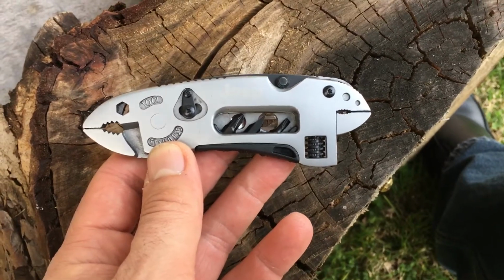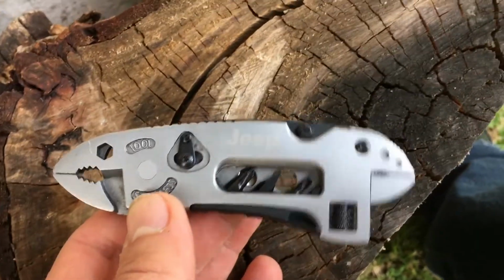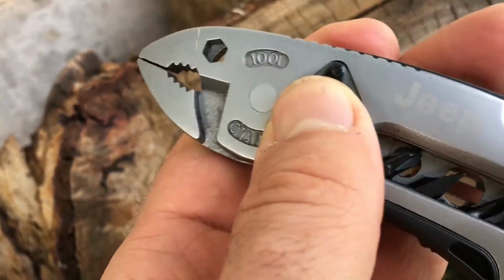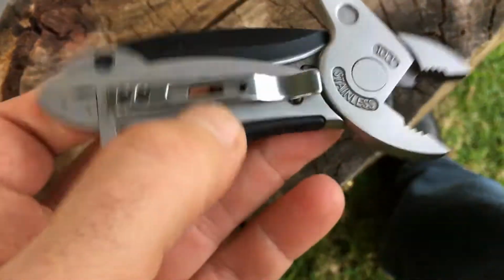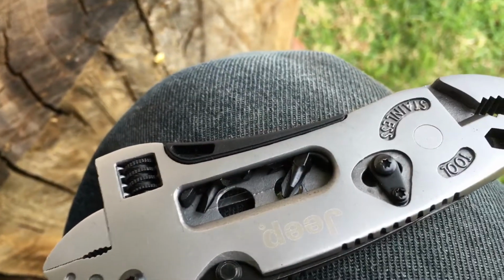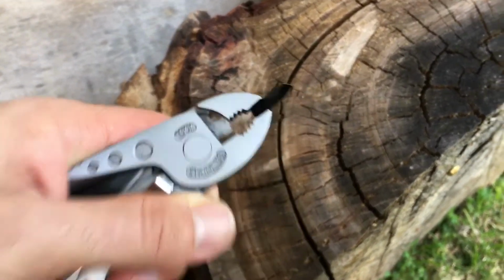Jeep Multitool $10.50 sensation!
Can't go wrong, a must have on anyone's EDC with a tight budget.
Cheers
BB